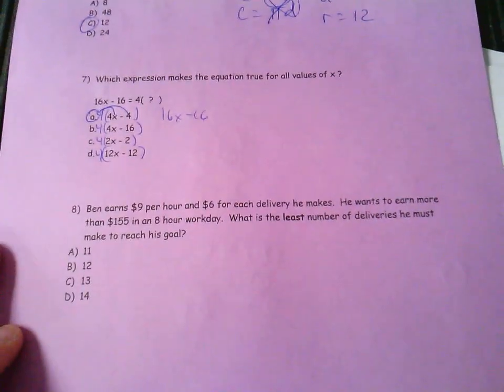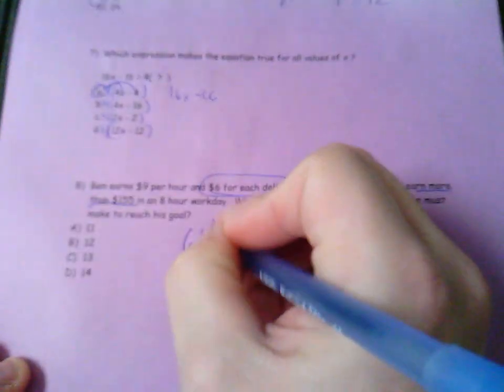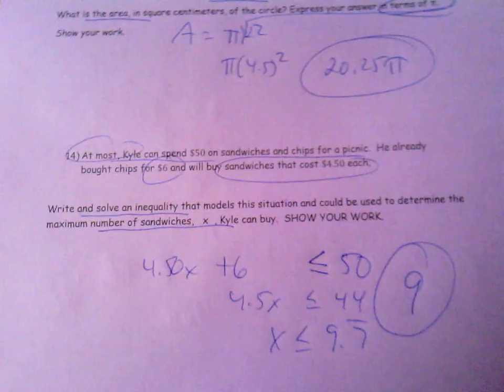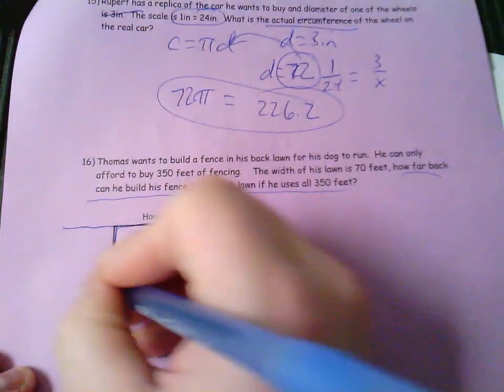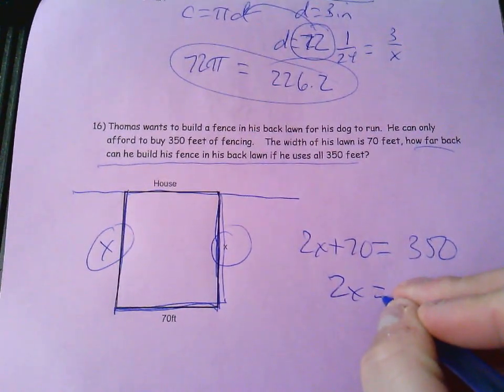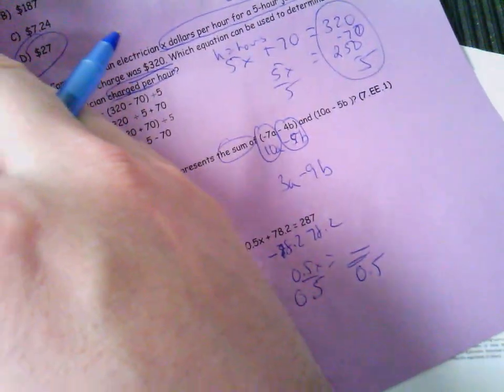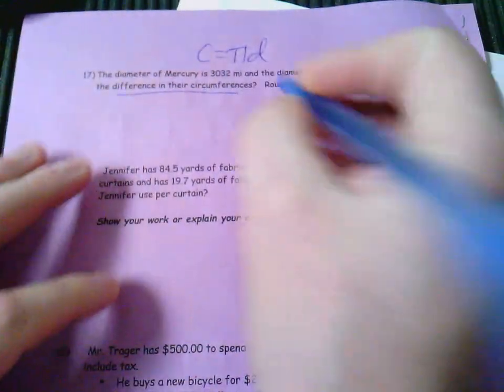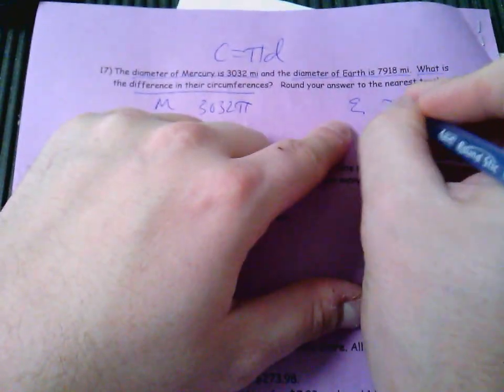Module 3 Review Key